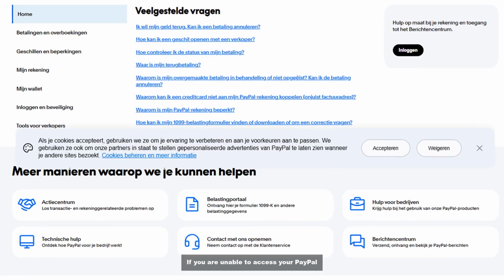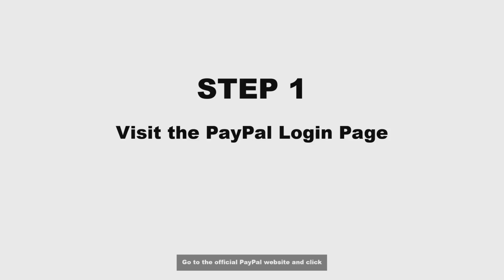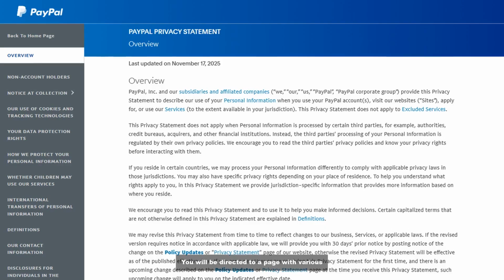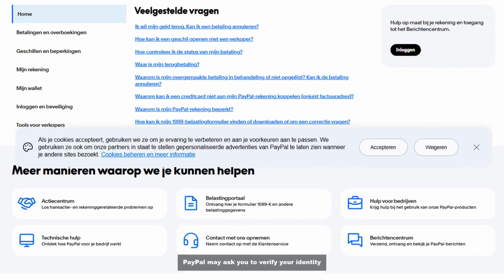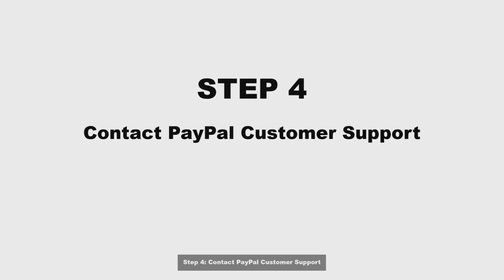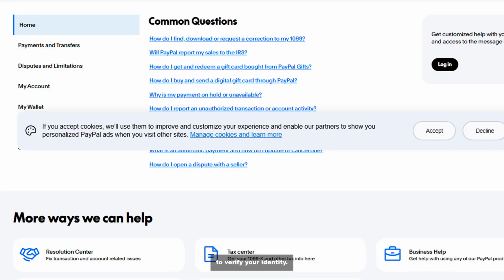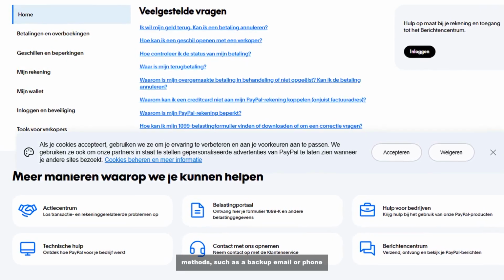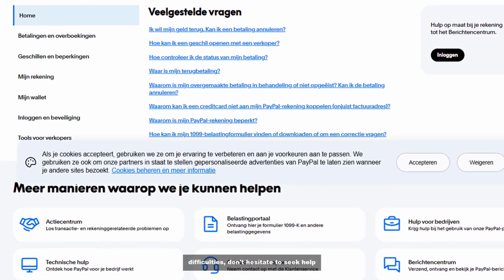How To Recover Access To Your PayPal Account Without Verification Codes 2026 (FULL TUTORIAL)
In this video, we will show you how to recover access to your PayPal account without verification codes in 2026. If you're struggling with account recovery or can't receive verification codes, this full tutorial will guide you through the process step by step.